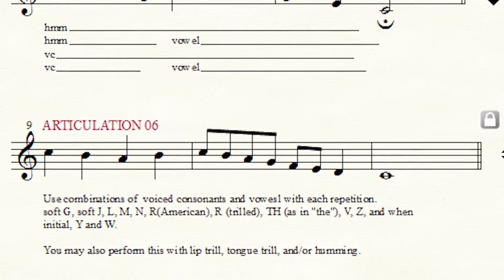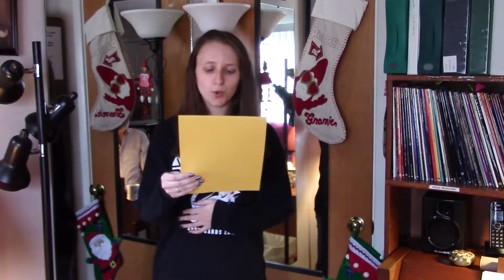Teaching Singing - Observation and Practice Episode 6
Episode 6 - the second lesson.